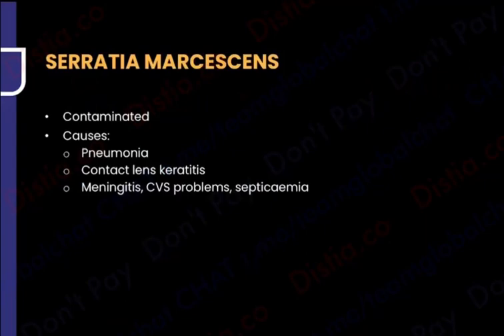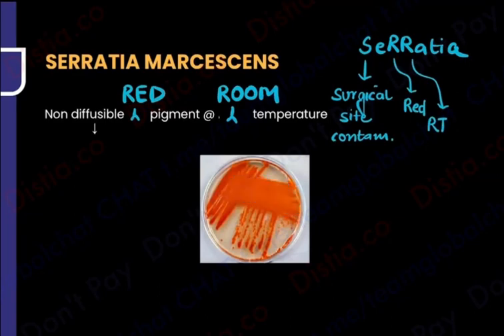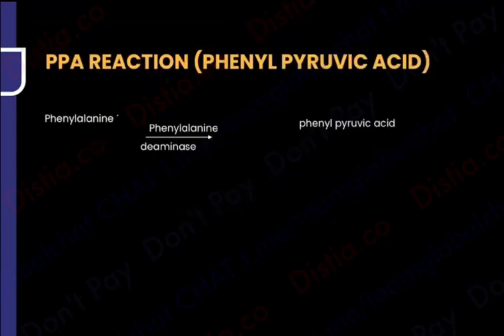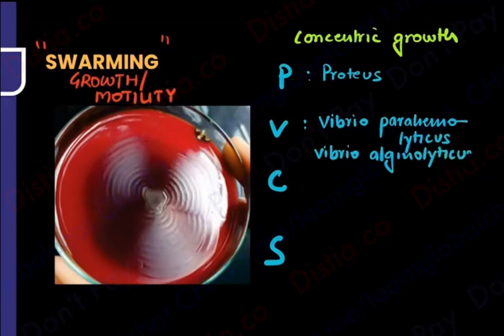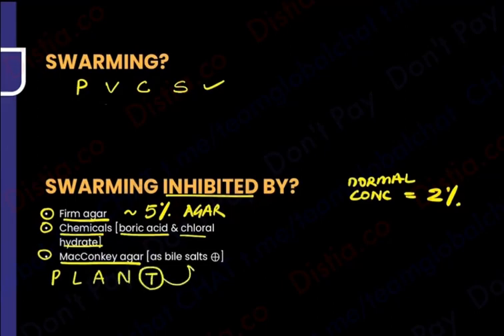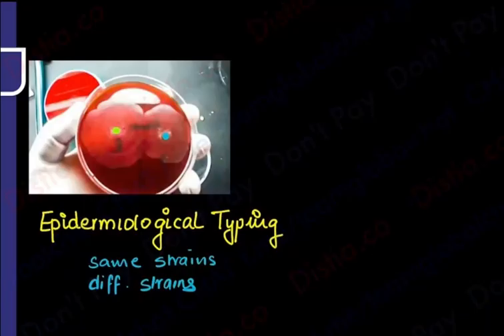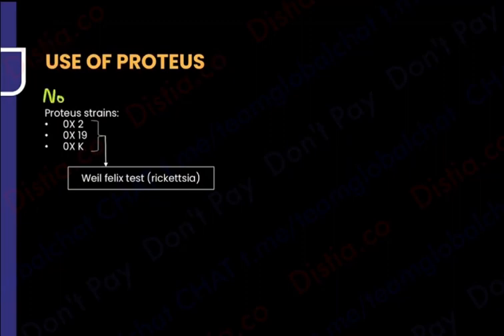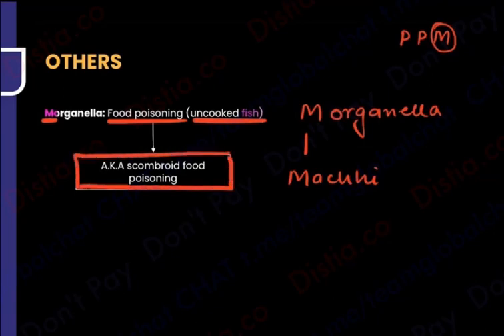Serratia and proteus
Serratia species are opportunistic gram-negative bacteria in the large family, Enterobacteriaceae

Proteus is a genus of Gram-negative bacteria. It is a rod shaped, aerobic and motile bacteria, which is able to migrate across surfaces due its “swarming” characteristic in temperatures between 20 and 37 °C.